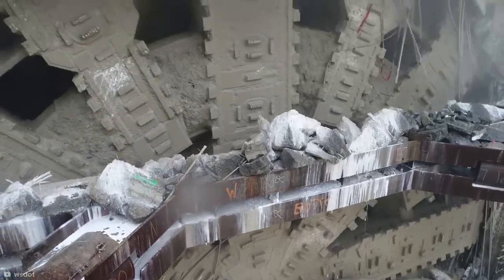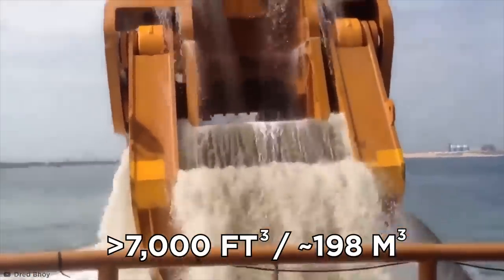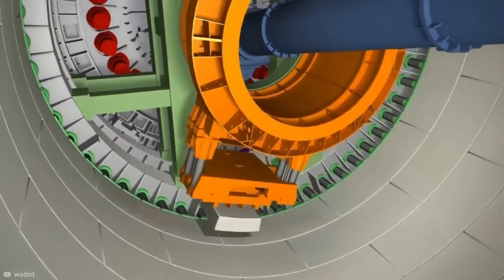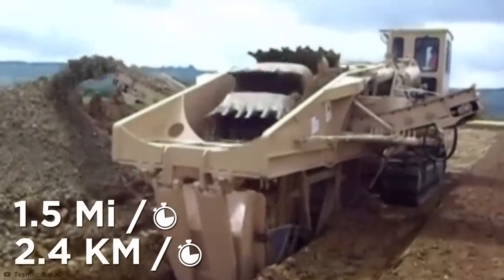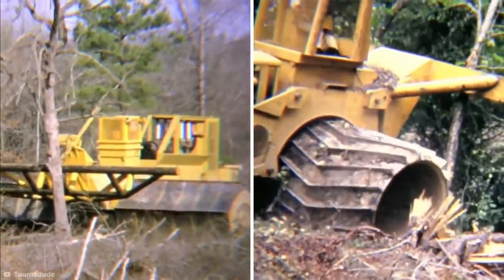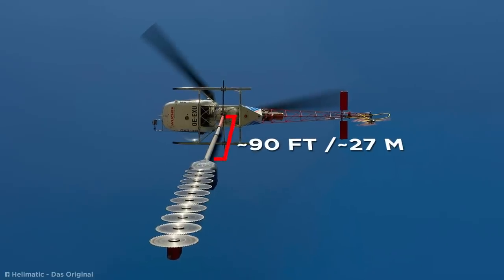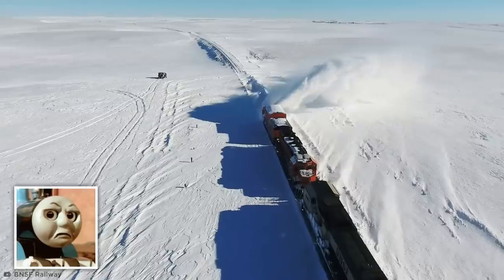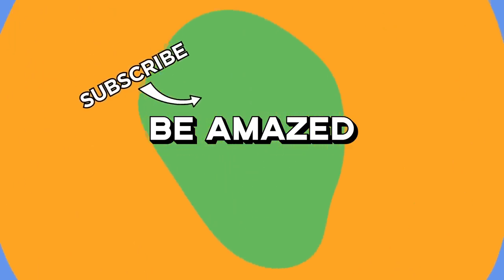Extreme Machines That Do Perfect Work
Sit back, relax, and watch these extreme machines that do perfect work.

Legal Stuff.